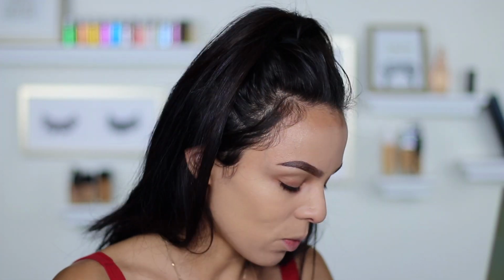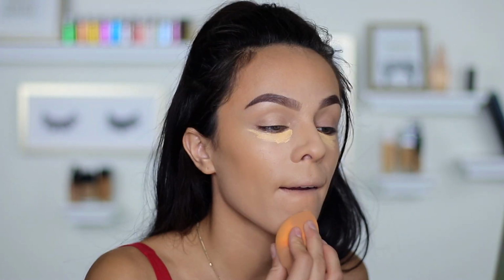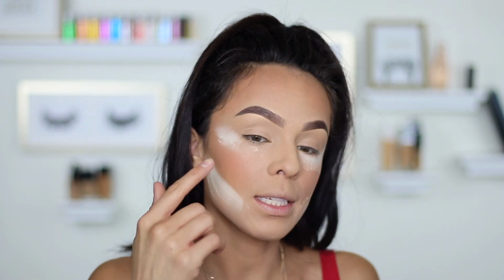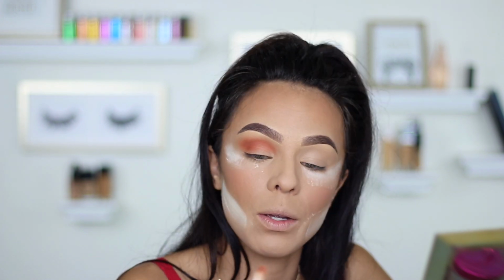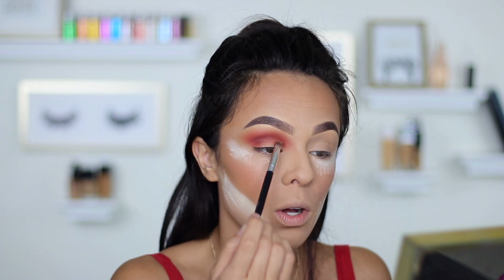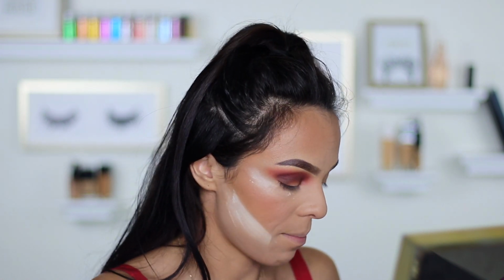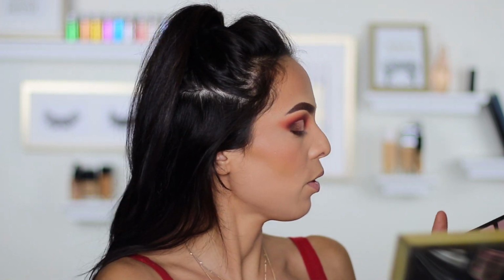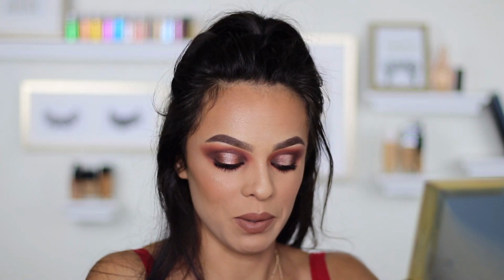GRUNGY HALO EYE